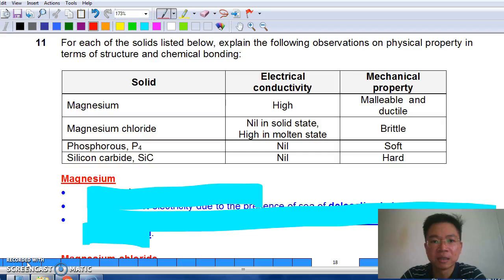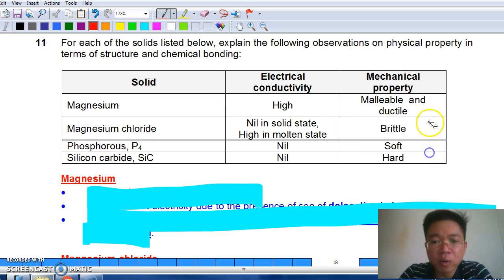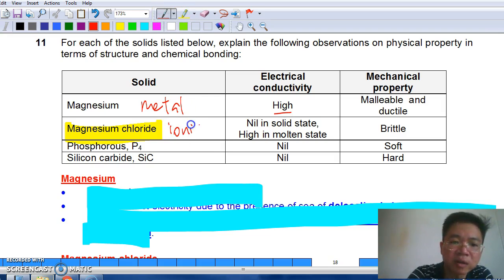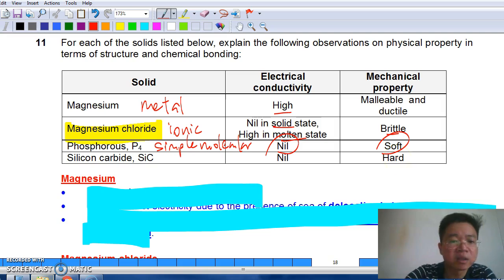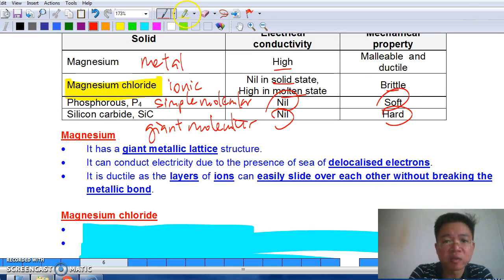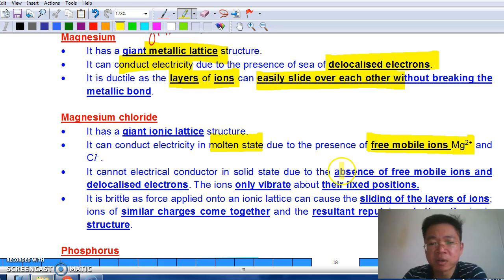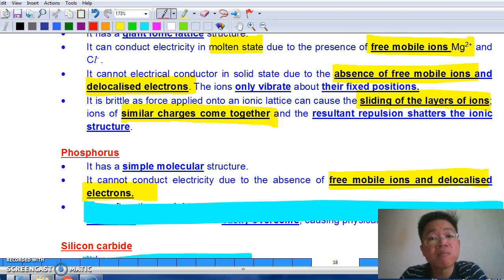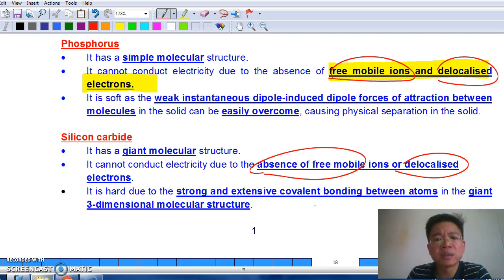Chem Bonding Q11